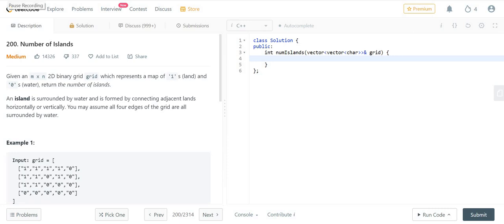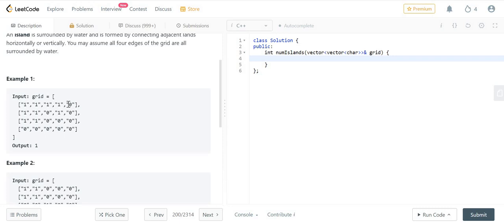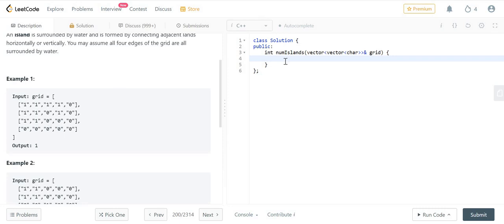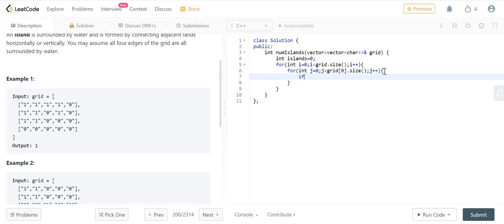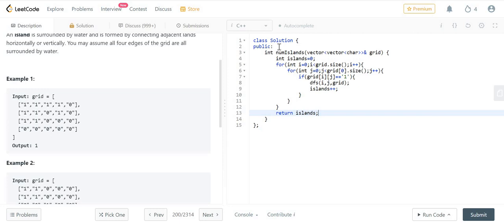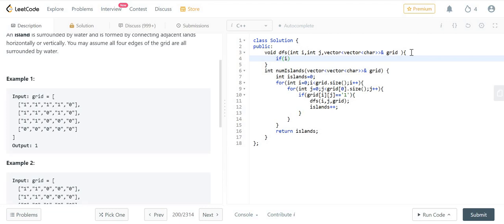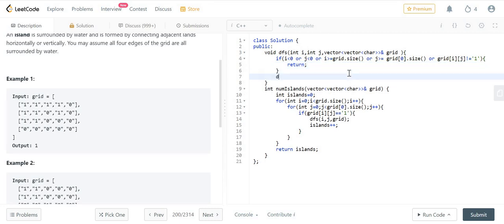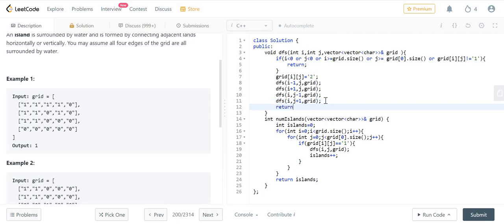200 Number of Islands, Leetcode